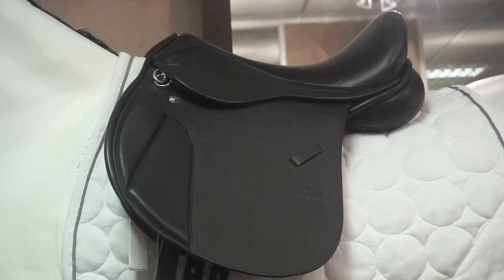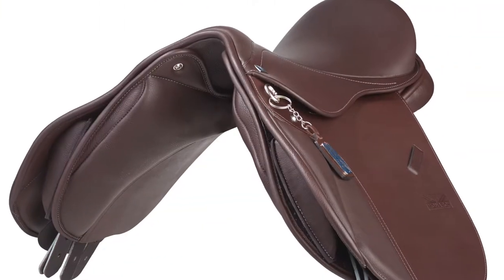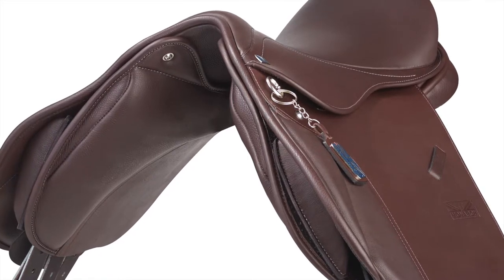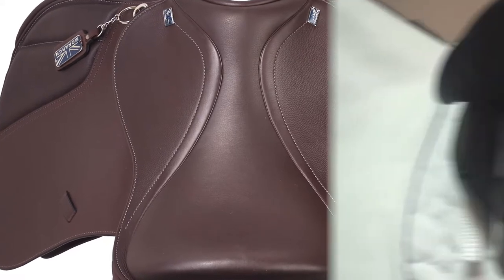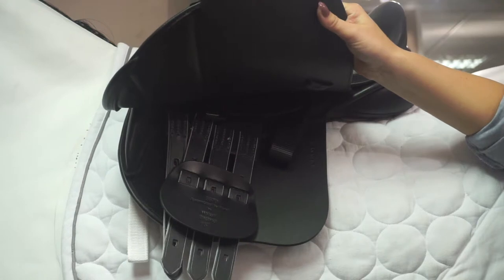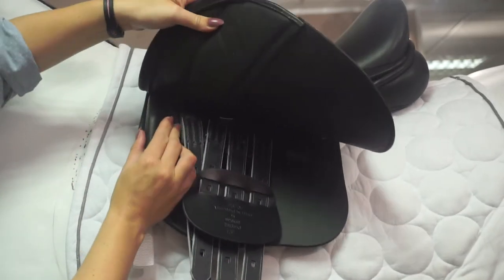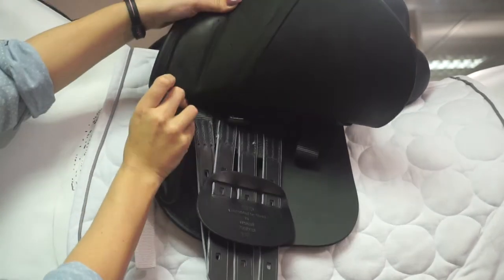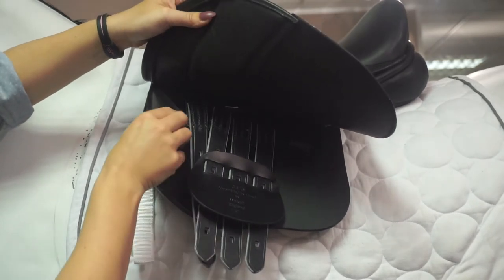GFS Monarch Pony GP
For the smaller ponies and riders